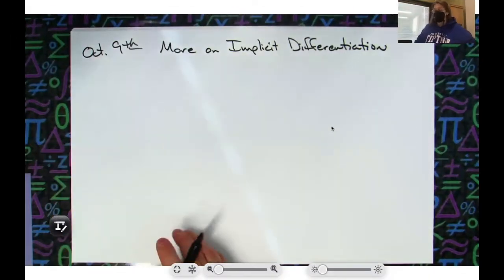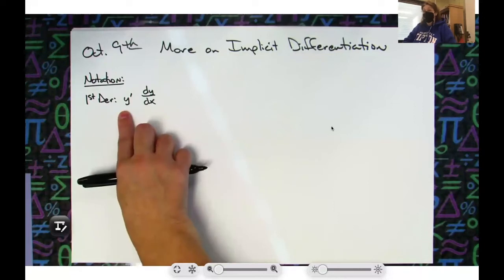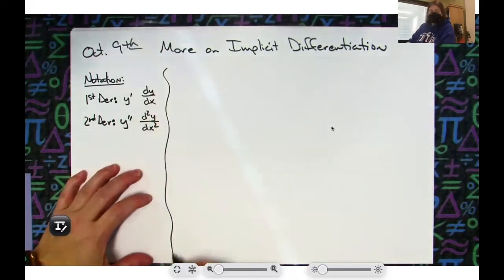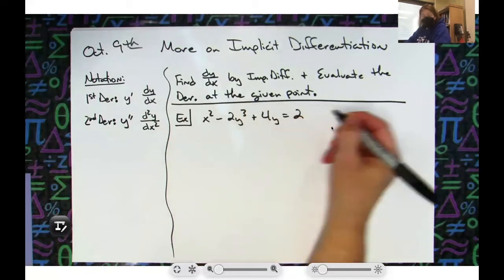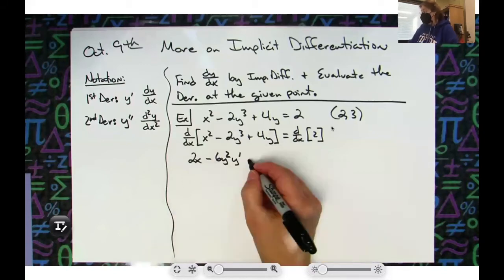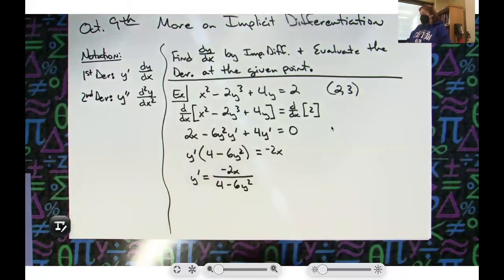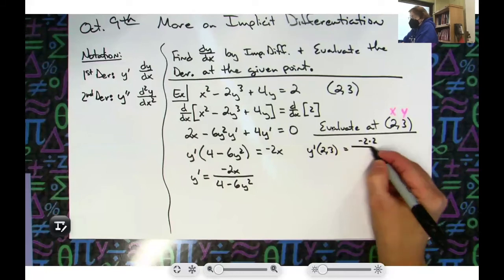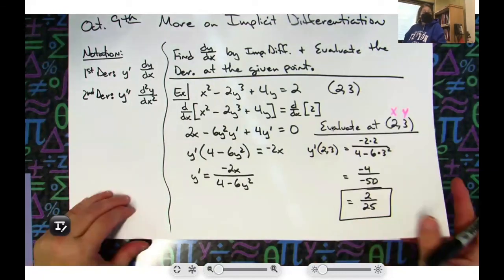Implicit Differentiation at a Point ❖ Calculus 1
This video goes through 1 example of Implicit Differentiation at a Point.  This would typically be taught in a Calculus 1 class.